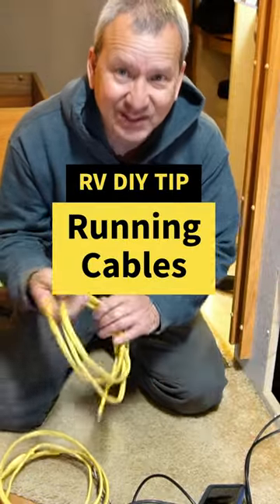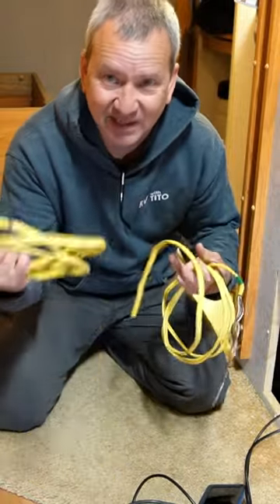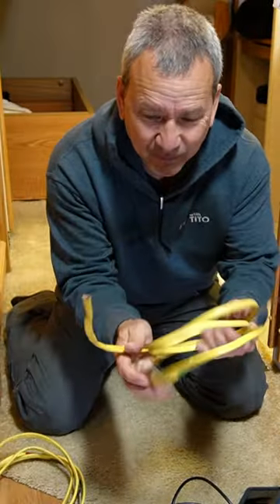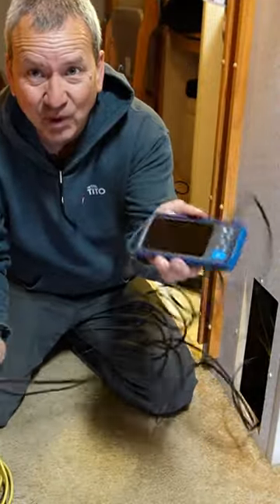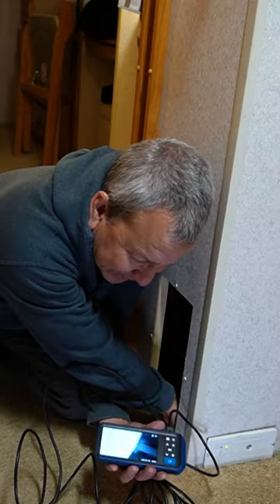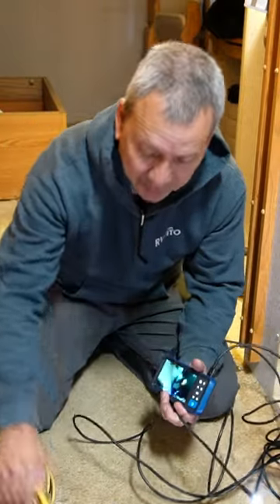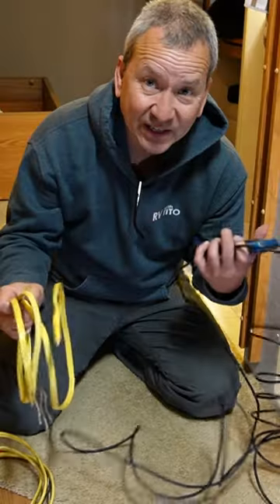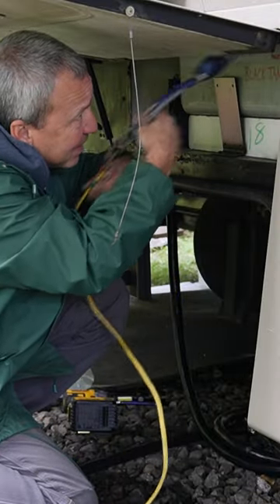Tips for Running Cables in Your RV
Quick tips to help run new cables and wires through your RV.

1. Shining a light on the other end to see where you are going
2. Use rigid Romex wire that you can bend and push through
3. Use a lighted borescope to see where you need to go (you can also tape the borescope camera to the end of the Romex and fish it through)
4. Push a bright colored Romex cable through the other end and search for it with the borescope
5. Once you see the cable from the other end, use a long flexible grabber tool to reach in and grab the cable and pull it out.